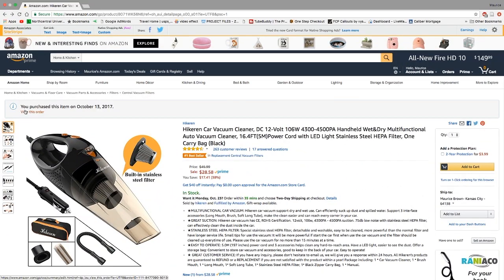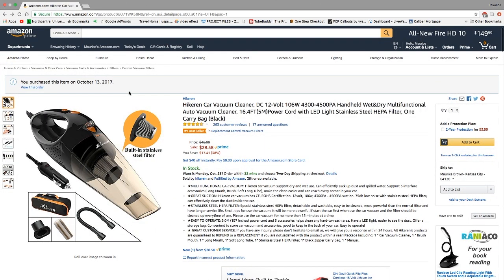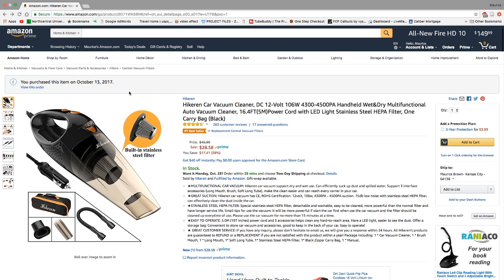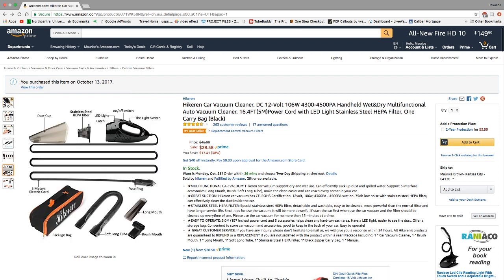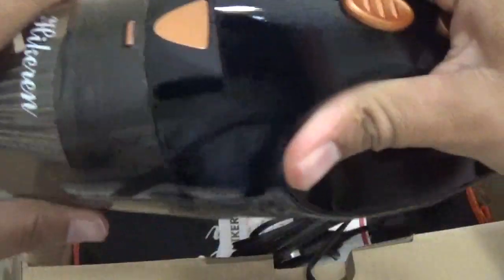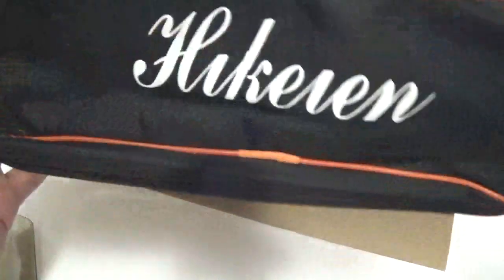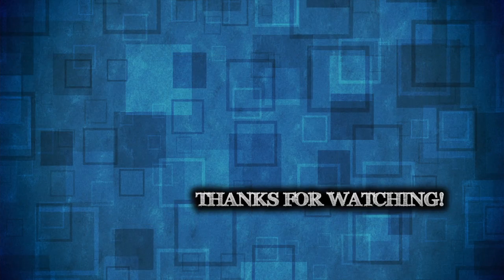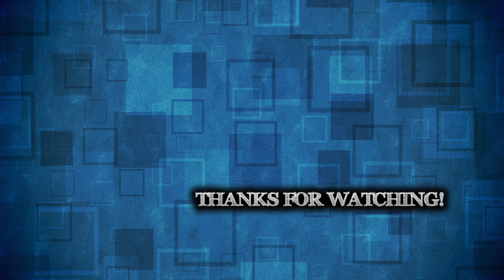Hikeren 12 Volt Budget Car Vacuum Unboxing and Review!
In this video I provide you all with a review and unboxing of the Hikeren 12 Volt DC handheld car vacuum. This vacuum is currently on sale for $28.58 and features an LED light, 3 attachments, and wet/dry use. Is it worth the money? Watch the video for my humble opinion!

Link to product
Outro beat produced by Twan beatmaker